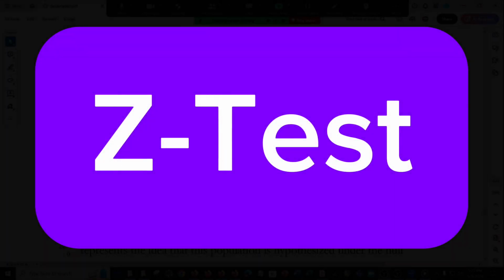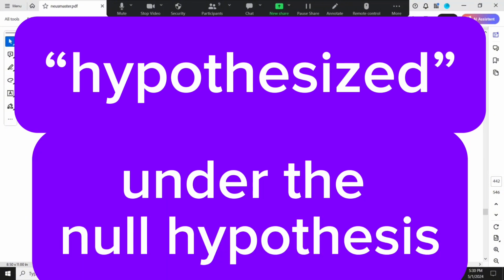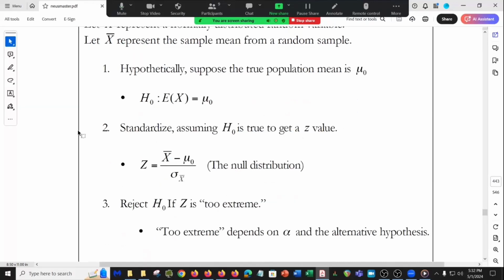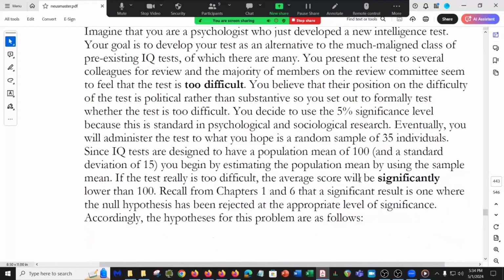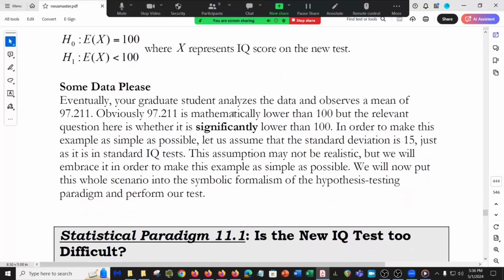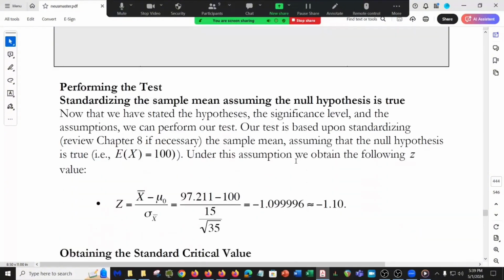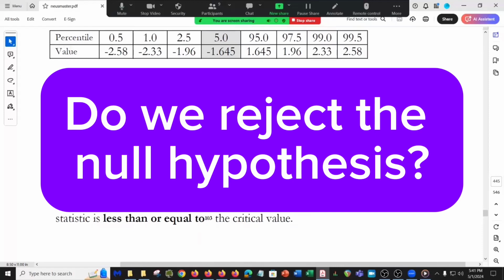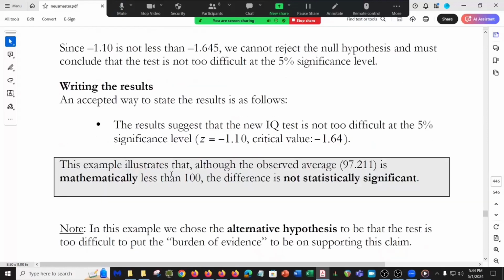LEFT-TAILED Z-TEST: Completely Explained!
Very Detailed... Step-by Step
left-tailed hypotheses about the population mean of a normally distributed population with known standard deviation .
From my book College Stats with Early Hypothesis Testing.

MUSIC
All music is completely original and was created entirely by the creator of this channel.